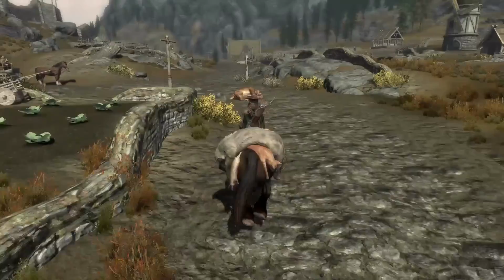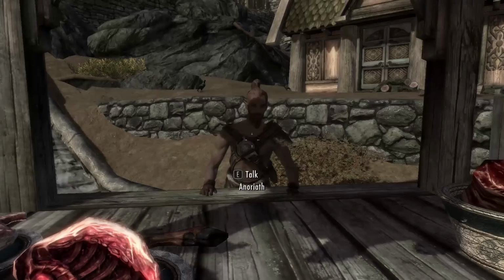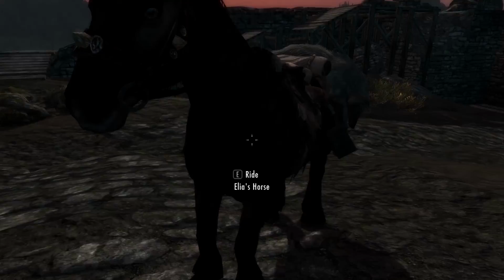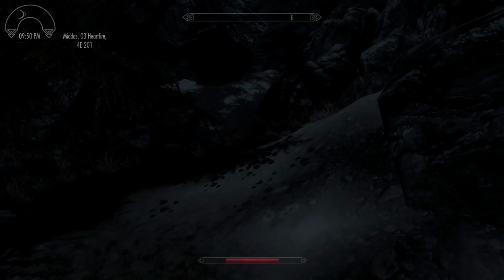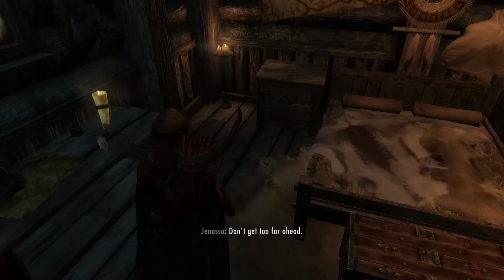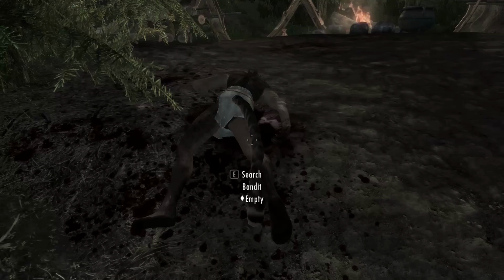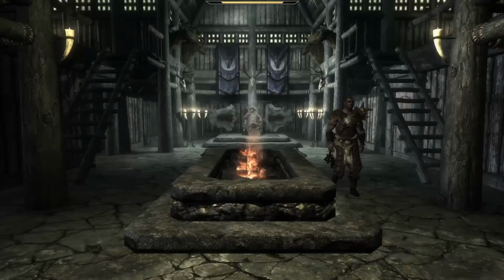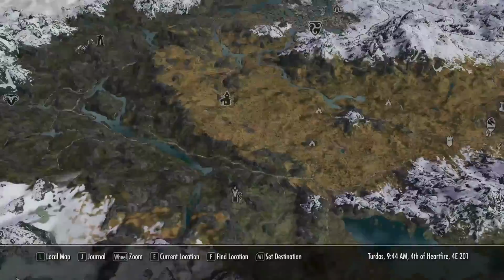Let's Play Skyrim - Elia's Tale Chapter Two Part 10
Part 10 of Chapter Two of my Let's Play of Skyrim with my Wood Elf Ranger character, Elia.

This Let's Play is being done from a roleplay perspective. All of my decisions will be made from the perspective of my Bosmer Huntress, Elia. If I do something dumb or illogical, it is likely that is because I have some in-character justification for that, not because I'm deliberately being dumb (though that Is also possible). Elia's backstory is interspersed throughout this Let's Play so you will have to watch the whole thing to get her backstory though I do give a decent explanation in part 1 of chapter one so you may want to check that out to get a decent idea of her story. This LP is also HEAVILY modded and contains many many mods. Please do not ask me how to install or troubleshoot your mods. I figured it out mostly through trial and error and liberal use of Gopher's Youtube videos and Google. You can do the same. You will find my mod list below. The list is not final but changes will likely be fairly limited. If you have any suggestions for mods I should add, post them in the comments.

Mods:

360 Walk and Run Plus
83Willows 101BugsHD
A Quality World Map and Solstheim Map – With Roads
Ace – Dog Companion
Achieve That
Alternate Start – Live Another Life
aMidianBorn Book of Silence
Audio Overhaul for Skyrim 2
Automatic Variants
Babette’s Feast – Improved Cooking
Bellyaches Animals
Better Dialogue Controls
Better Fast Travel – Carriages and Ships
Better MessageBox Controls
Birds of Skyrim
CF Septims
Civil War Overhaul
Climates of Tamriel
Cloaks of Skyrim
College Visitor Pass
Convenient Horses
Cows of Skyrim
Deadly Dragons
Death Alternative – Your Money or Your Life
Designs of the Nords
Drinking Fountains of Skyrim
Dynavision
Enhanced Blood Textures
Extended UI
Even Better Quest Objectives
Faster Arrows
Follower Commentary Overhaul
Follower Trap Safety
Footprints
Frostfall – Hypothermia Camping Survival
Fuz Ro D-oh
Gildergreen Regrown
Guard Dialogue Overhaul
Harvest Overhaul
HDT Physics Extension
Heroes of the Past – Lore Friendly Loading Screens
Holidays
Hunter’s Cabin of Riverwood
Hunterborn
Hunting in Skyrim – Hunting Guild
Immersive Armors
Immersive Detection of NPCs
Immersive HUD
Immersive Patrols
Interesting NPCs
JaySuS Swords
Lanterns of Skyrim – All in One
Localized Thieves Guild Jobs
Lock Overhaul
Masters of Death – Rise of the Brotherhood
More Village Animals
Multiple Floors Sandboxing
Move It Dammit
My Home is Your Home
No NPC Greeting – Reduced Distance
Nordic Ranger Outfit
Northguard Ranger Armor
Open Faced Guard Helmets
People are Strangers
Pets of Skyrim
Pumping Iron – Dynamic Muscle Growth
Puppeteer Master
Pure Waters
RaceMenu
Racial Body Morphs – Diverse body types
Realistic Needs and Diseases
Realistic Ragdolls and Force
Realistic Room Rental
Recruit More Blades – Sky Haven Temple Enhanced
Run for Your Lives
Septim Counterfeiting
Silent Hero
Sky Haven Teleporter
Skyrim – Enhanced Camera
Skyrim HD – 2k Textures
Skyrim Heart Rate
Skyrim Immersive Creatures
SkyUI
Sleeping Innkeepers
Sneak Tools
Sounaipr AV Package
Sounds of Skyrim – Civilization
Sounds of Skyrim – The Dungeons
Sounds of Skyrim – The Wilds
Splash of Rain
Static Mesh Improvement Mod
T3nd0s Skyrim Redone
The Choice is Yours – Fewer Forced Quests
The Dance of Death – A Killmove Mod
Thieves Guild Redone
Thieves Guild Requirement
Timing is Everything – Quest Delay and Timing Control
Ultimate Follower Overhaul